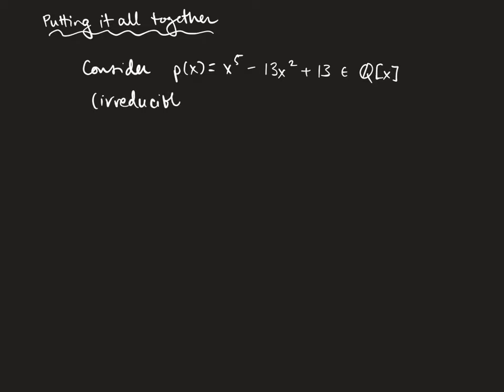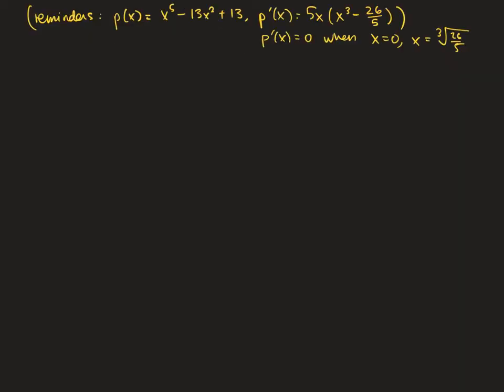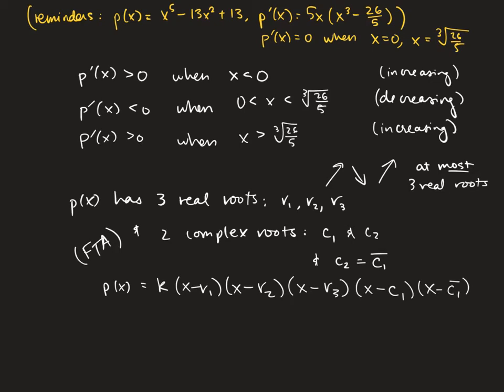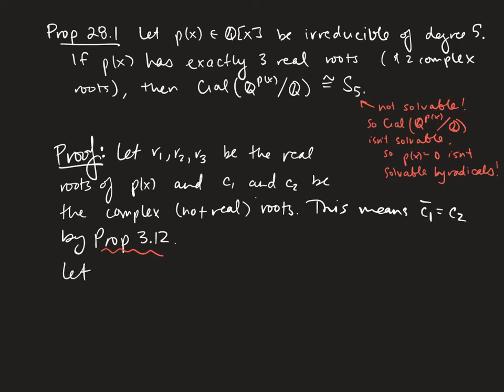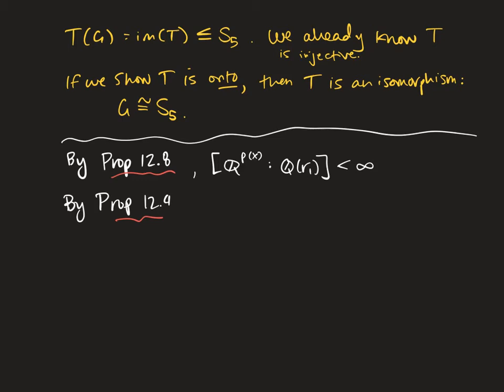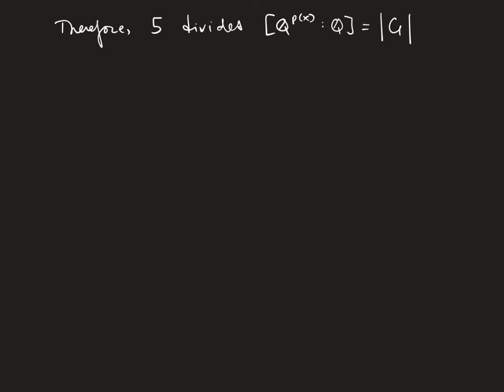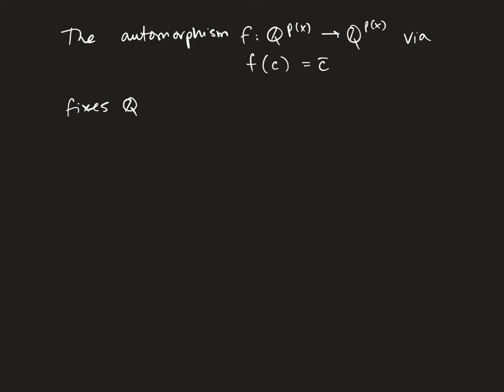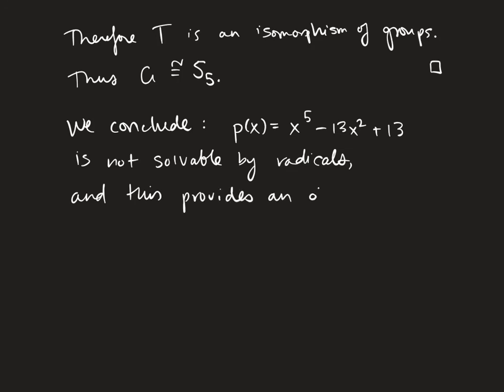Putting it all together: Modern Algebra Final Lecture